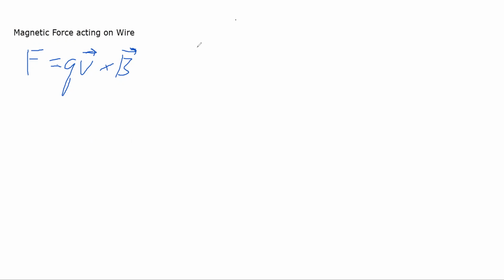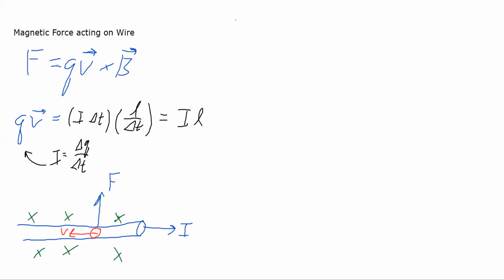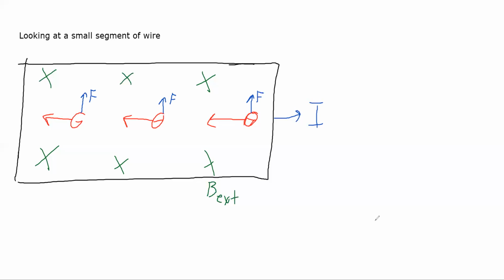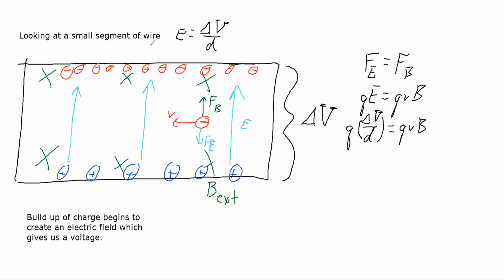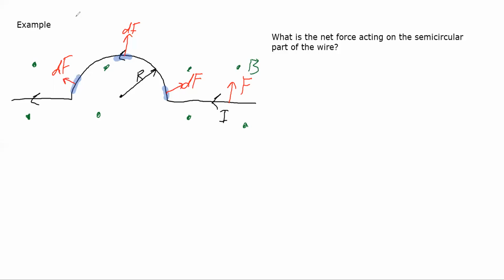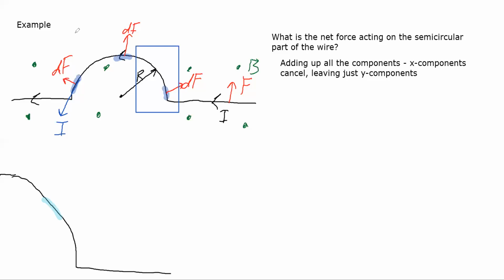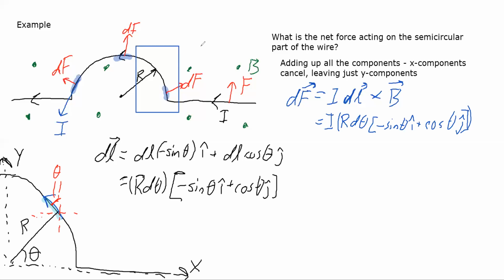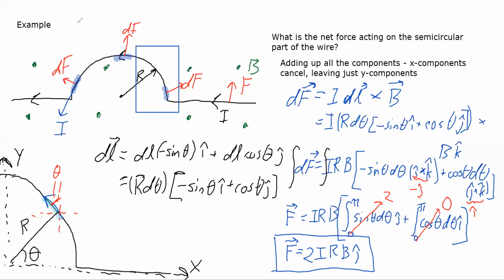Chapter 29: Magnetic Forces on Wires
As magnetic fields apply forces to moving charges, there can also be forces applied to wires with currents. In the following lecture, we take the same principle of magnetic force and apply it to a wire. I will also show you an interesting phenomenon called the Hall Effect.

Magnetic Force on a Wire (0:00)
The Hall Effect (11:08)
Magnetic Force on a Semicircular Wire (23:50)